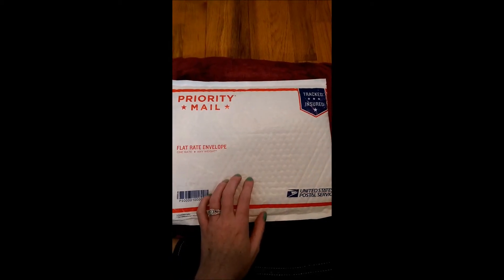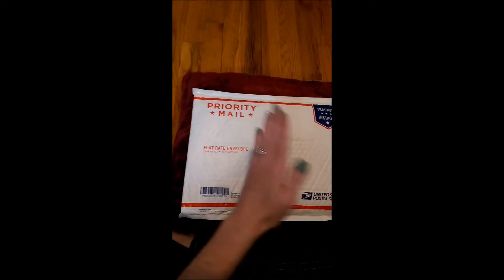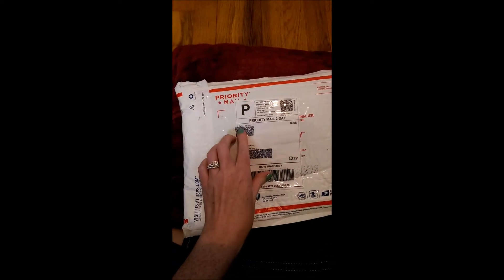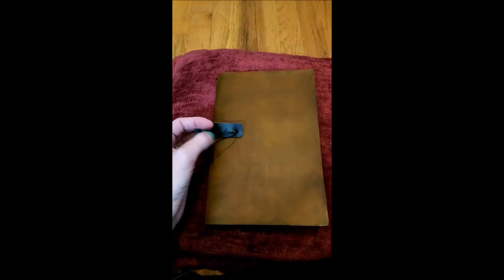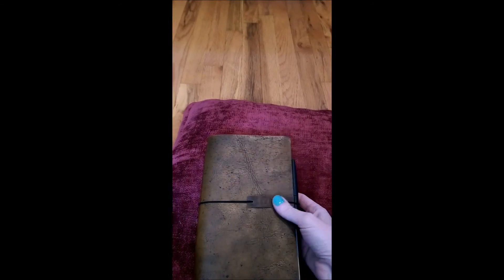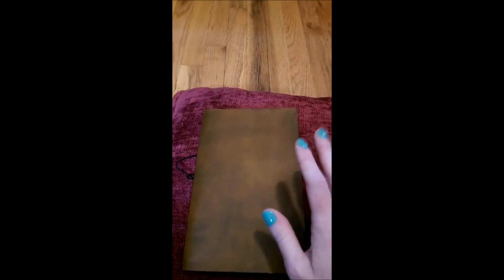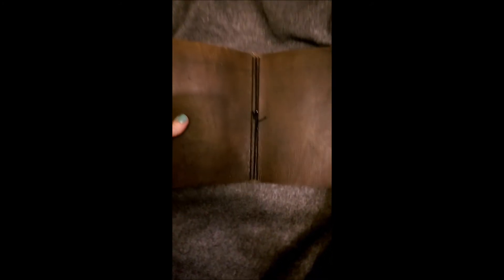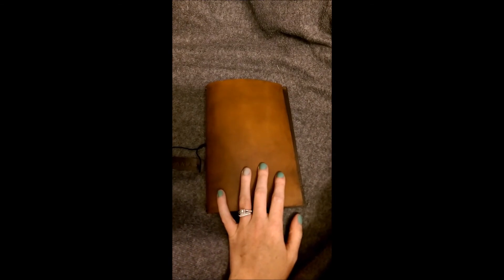3 Speckled Fawns - Traveler's Notebook unboxing and Review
Welcome to my first video!!! I will be unboxing and reviewing a traveler's notebook from 3 Speckled Fawns. (Sorry it's so quiet!)

How great is her shipping, customer service, product and price? Watch the video to find out!

3 Speckled Fawns on Etsy

Channel Banner Photo Credit: Taylor Sanders